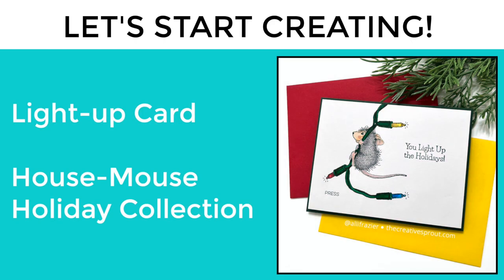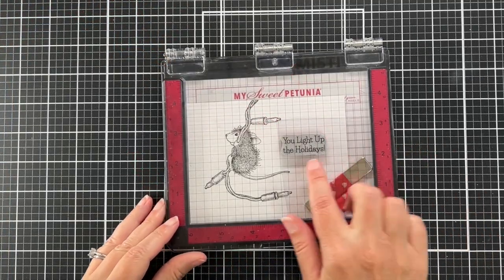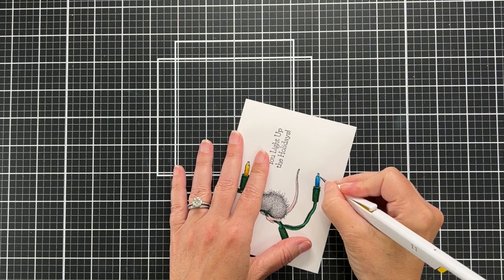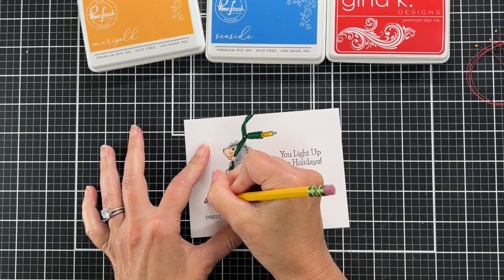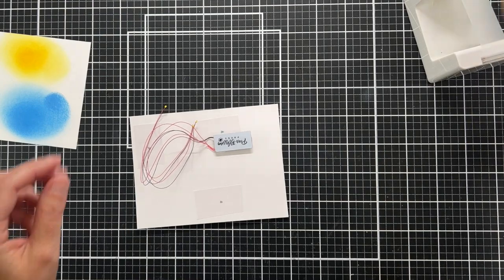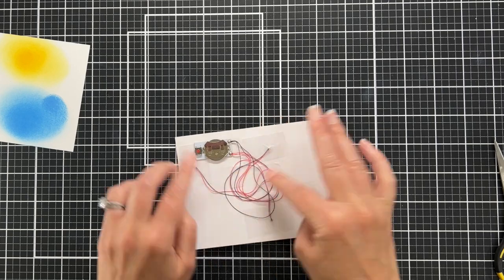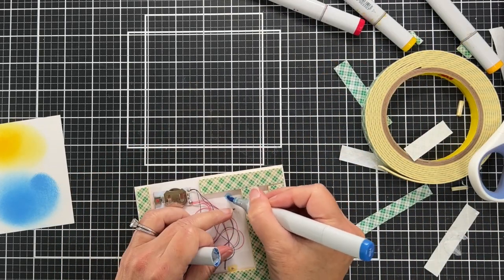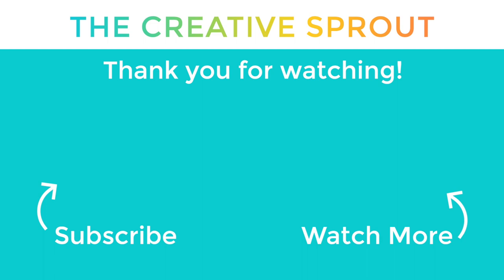Easy Light-up Card | House-Mouse Holiday Collection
Hello, friends. Today, I am sharing my very first light-up card! It was so easy, and I think this adorable image from House-Mouse was the perfect stamp to add these Pear Blossom Press EZ-Lights to.
Wishing you a crafty day - Allison